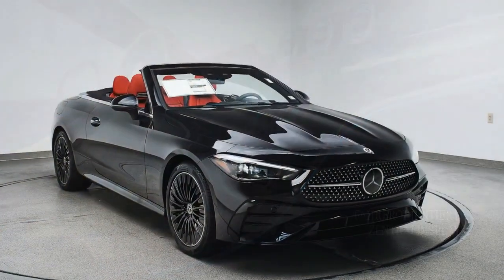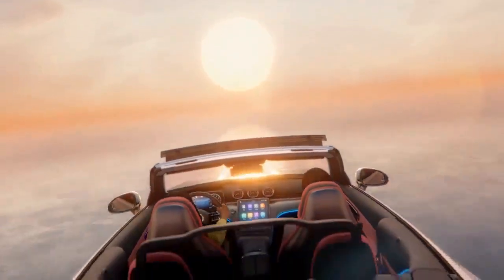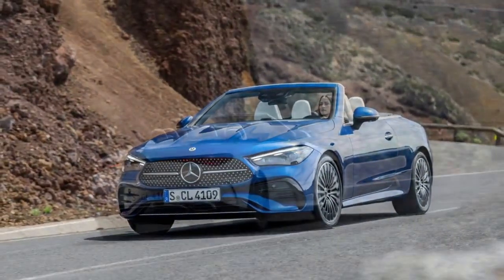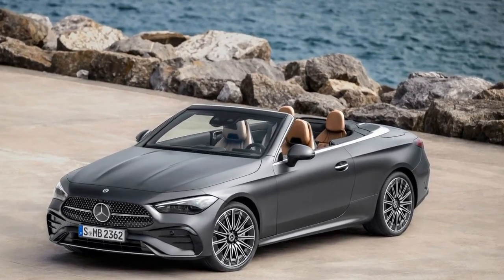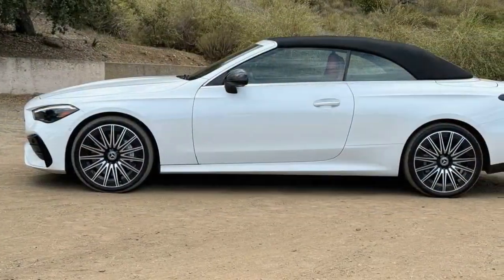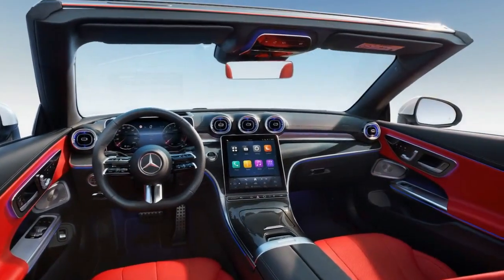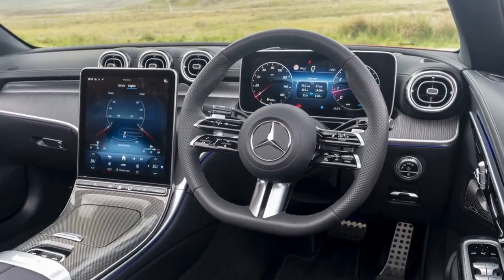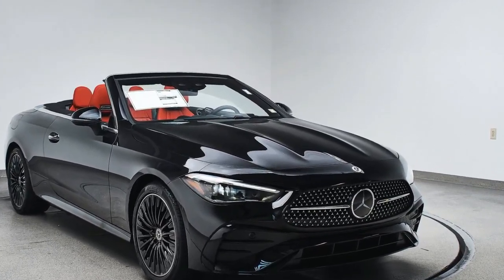2024 Mercedes Benz CLE Cabriolet, Redefining Open Top Driving for the Modern Era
2024 Mercedes Benz CLE Cabriolet, Redefining Open Top Driving for the Modern Era

1. We use trusted media sources in loading news and narrative content that we provide, in order to maintain accuracy and facts. We also include sources as references. please visit the sites we provide for more in-depth information related to the information or discussion we raise.

2. The material we use in making this video, is free and non-copyrighted content, or Creative Commons content, with fair use of content. If there is a problem or material that we use in the video in this channel, or there is a discussion about future business.

Thanks,